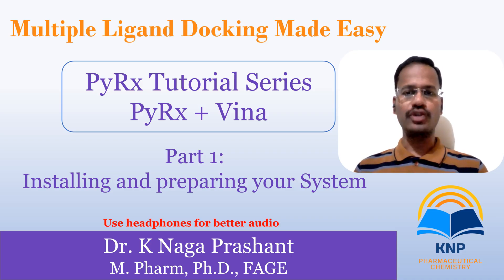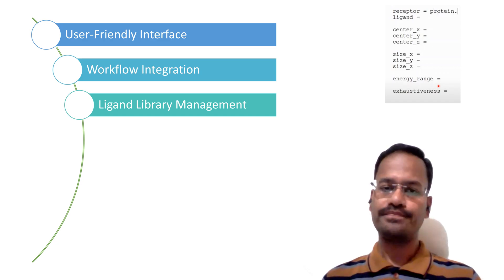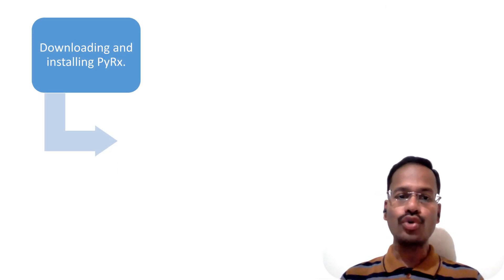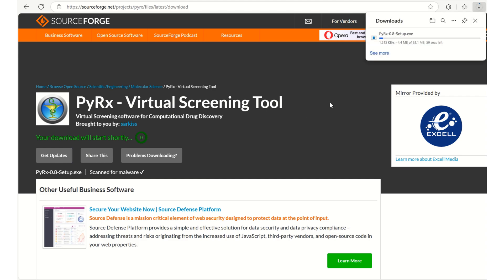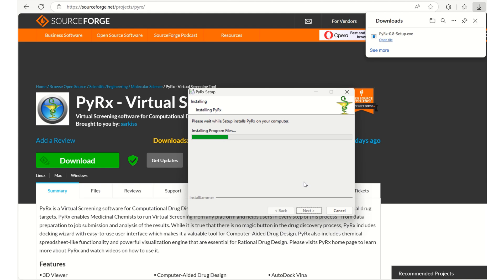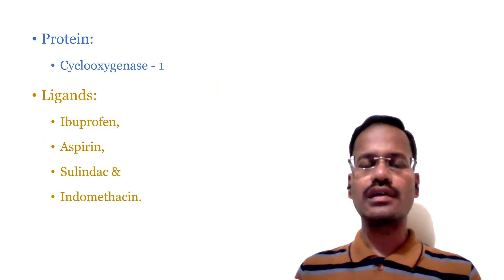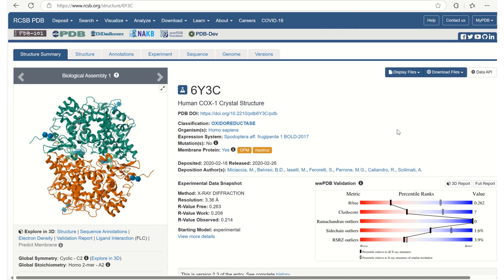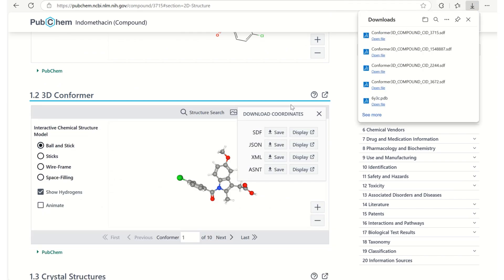PyRx Tutorial | Multiple Ligand Docking | Part 1: Setting Up PyRx + Vina Step-by-Step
Part 1: Installing and Preparing Your System
Welcome to the first video in our "Multiple Ligand Docking Made Easy through PyRx Tutorial Series"! In this video, we guide you through the process of installing PyRx and AutoDock Vina, setting up your system, and ensuring everything is ready for your docking simulations. Whether you are a beginner or an experienced researcher, this tutorial simplifies the initial setup process for smooth docking workflows.
📌 Topics Covered:
• PyRx installation
• Discovery studio visualizer installation
• System preparation